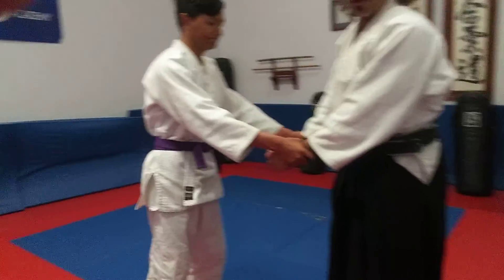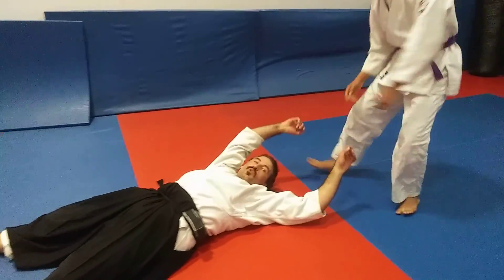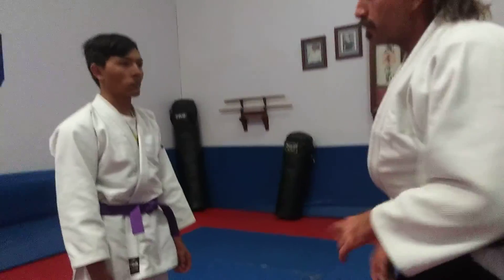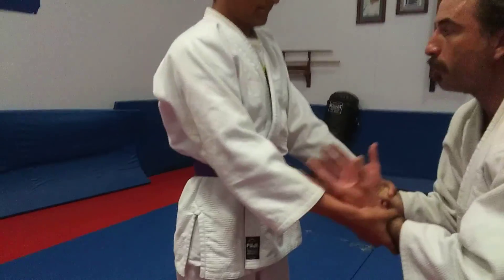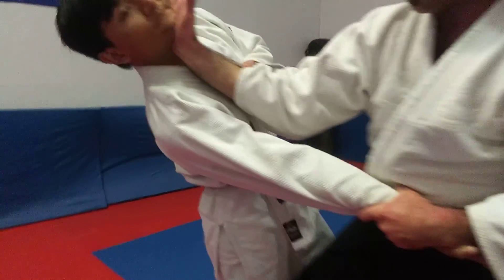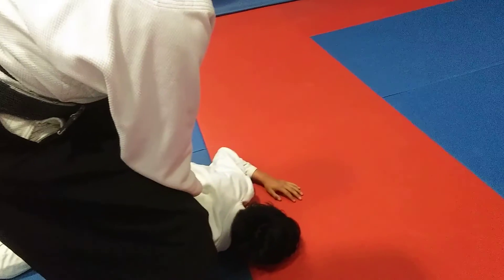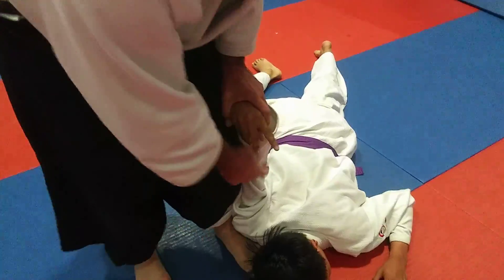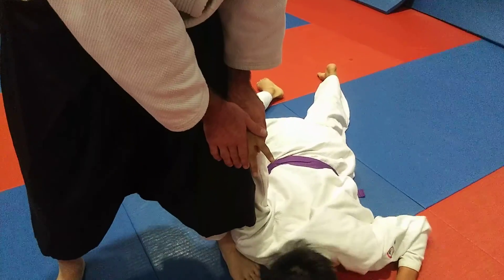Kiai! Shomen Ate-Kokyu Ho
Irimi Nage. Self Defense. Hiji Kime.